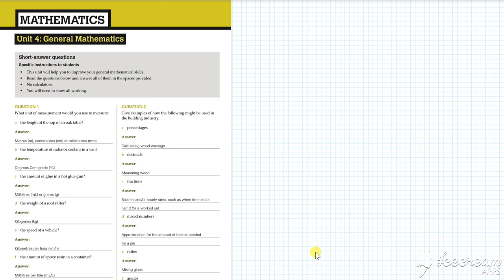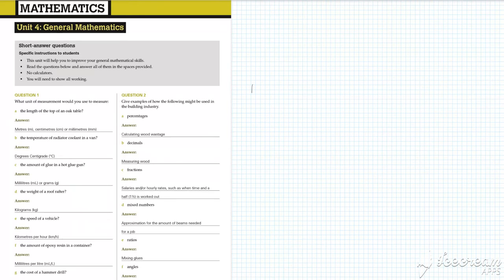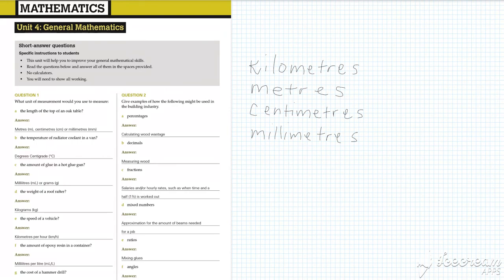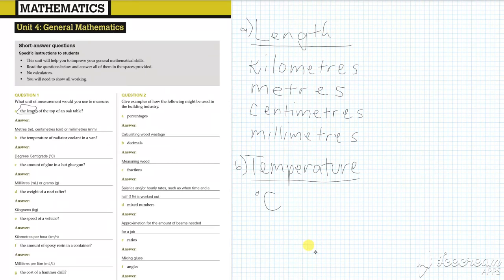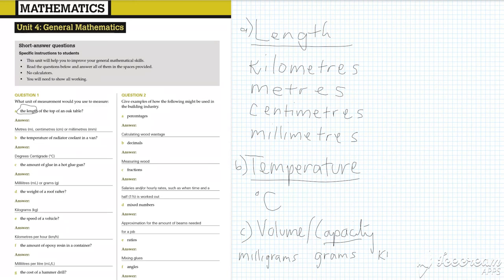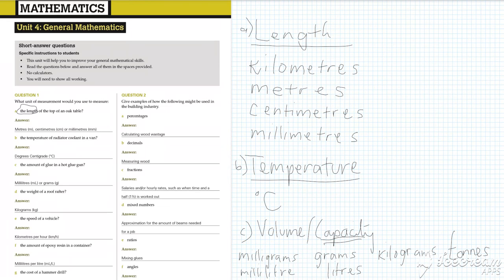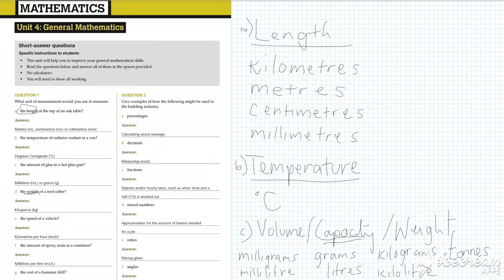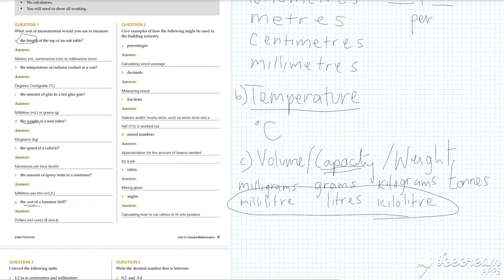Unit 4 General Maths Q1